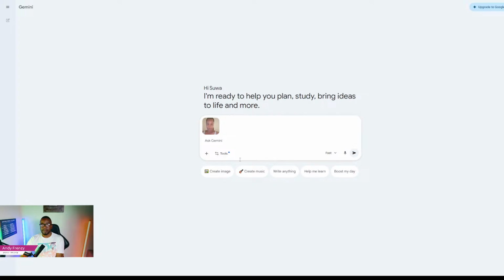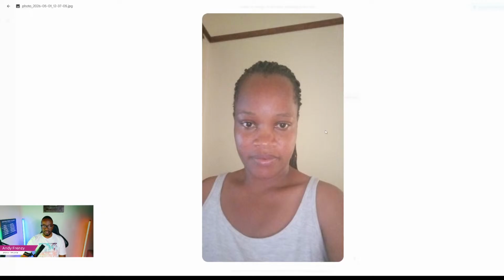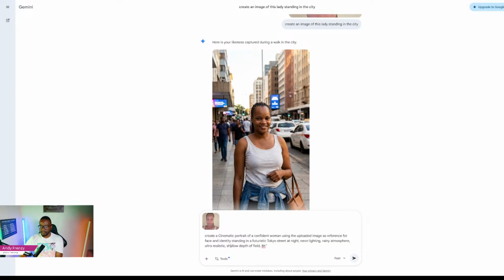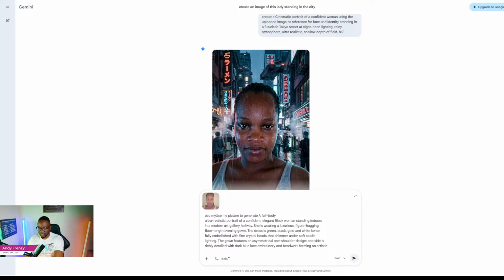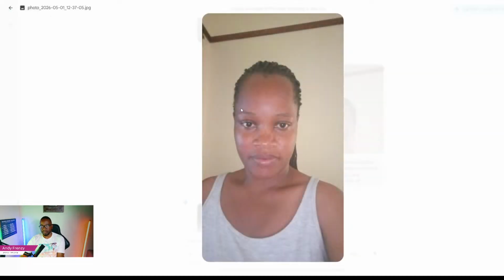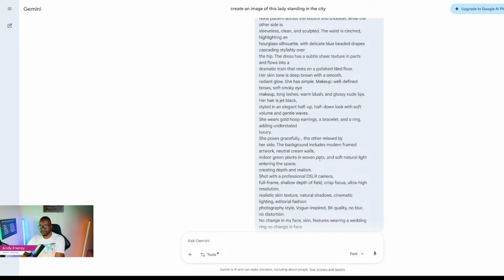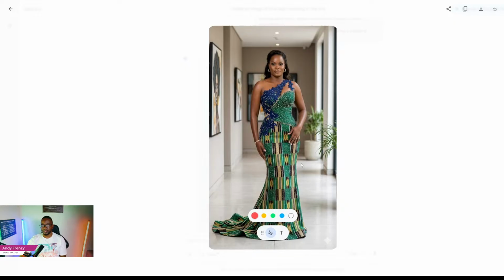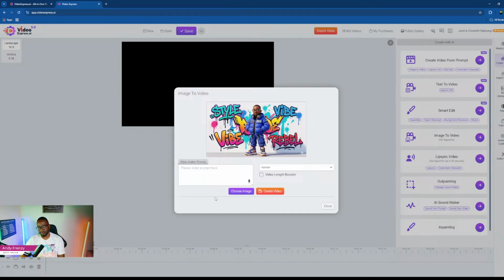How AI Creates Images in Seconds | Full 1-Hour LIVE Tutorial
🔥 AI Image Creation LIVE – Learn How AI Generates Stunning Images Step-by-Step!

Ever wondered how people create those insane AI-generated images all over Instagram, YouTube, and social media? In this LIVE session, I’ll show you exactly how AI image creation works — from beginner basics to advanced prompting techniques.

A follower recently asked me:
“How does AI actually create images from text?”
So in this stream, we’re breaking EVERYTHING down in the simplest way possible.

🚀 In this LIVE, you’ll learn:
✅ What AI image generation actually is
✅ How prompts control AI images
✅ Beginner vs professional prompts
✅ How creators make cinematic AI art
✅ Best AI image generation tools
✅ Live AI image creation demos
✅ Advanced prompt engineering tricks
✅ Common mistakes beginners make
✅ How to create viral AI-style visuals

🎨 Tools Discussed:

Midjourney
Stable Diffusion
Canva AI
Adobe Firefly

💡 Whether you’re a beginner, content creator, designer, YouTuber, or just curious about AI art — this live is for you.

⏰ STRICTLY 1 HOUR OF PURE VALUE!

What type of AI images do YOU want to learn to create?